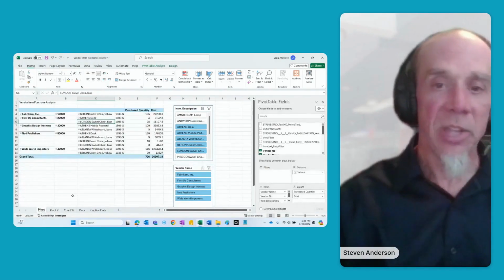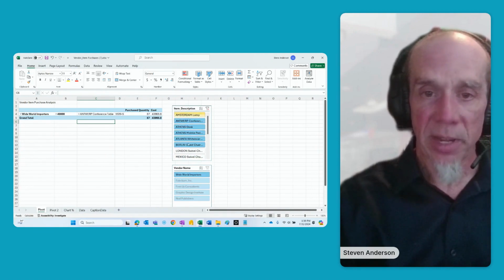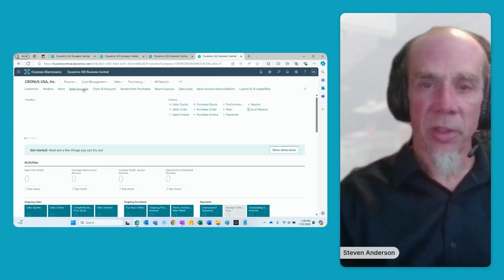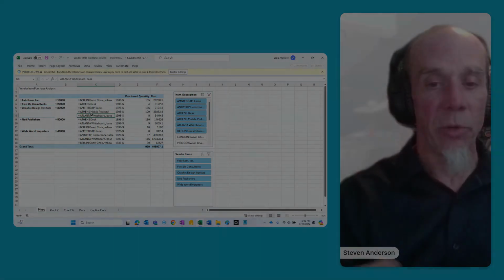Hidden Gem 5: Editing Reports in Excel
Reports can be the bane of your existence - don't let them be! you can edits and update reports all from Excel, providing you more time and visibility across your Business Central infrastructure. Don't forget, what you edit in Excel automatically syncs to your BC dashboard!